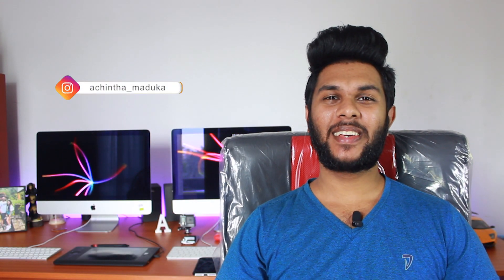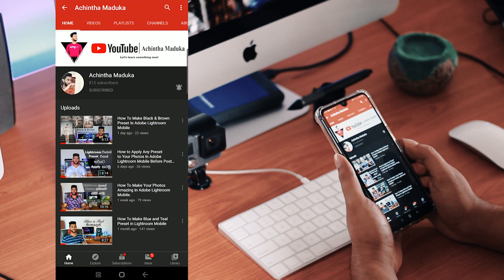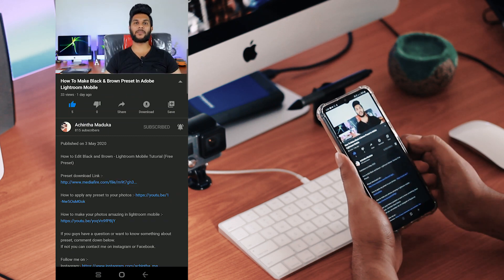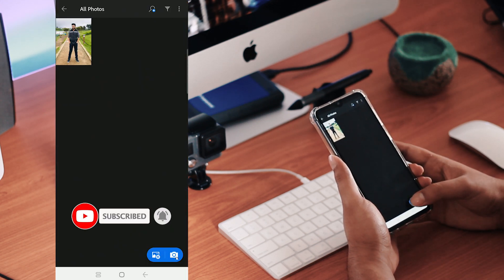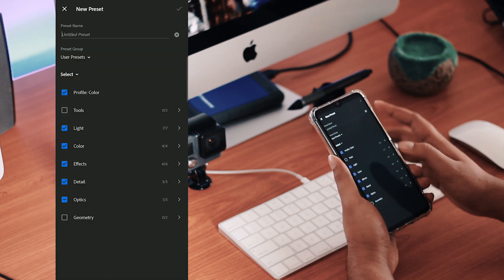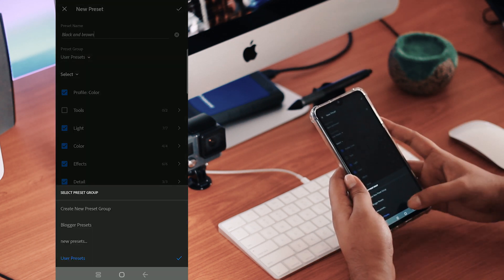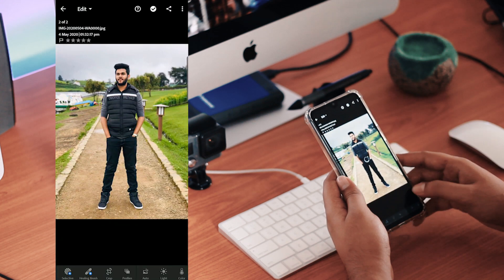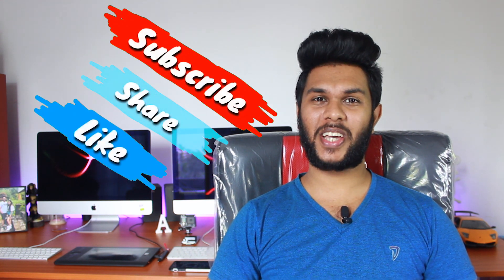How To Save Presets in Lightroom Mobile App | Lightroom Mobile Tutorial | Sinhala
I'll show you how to download and save a preset or a DNG file to Adobe Lightroom Mobile App.